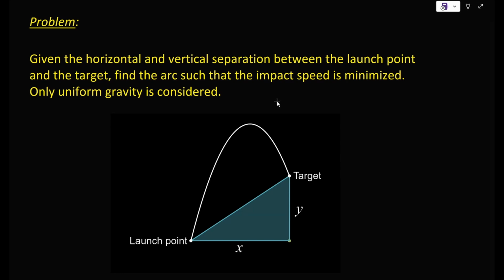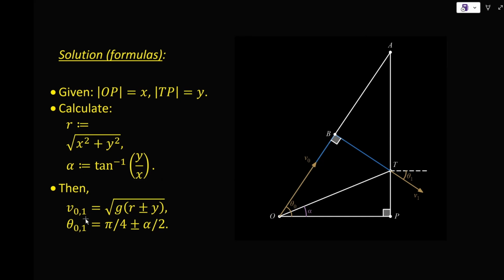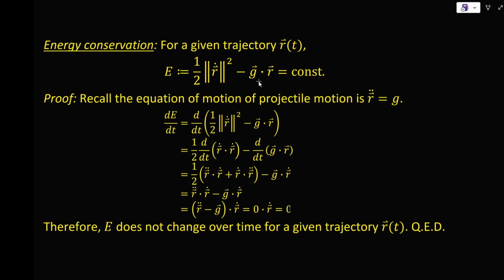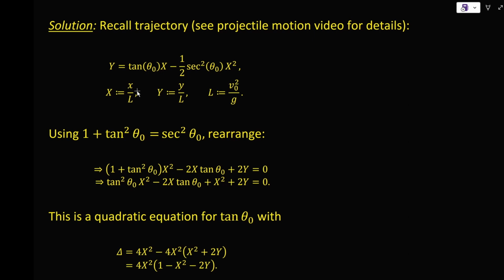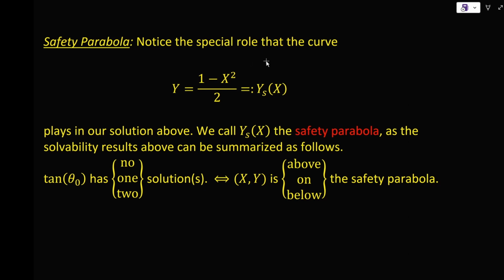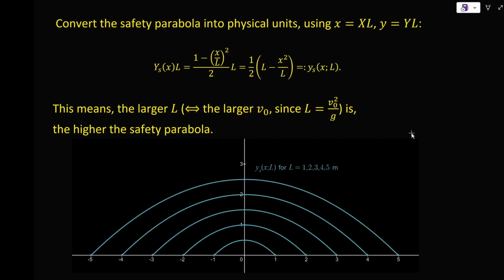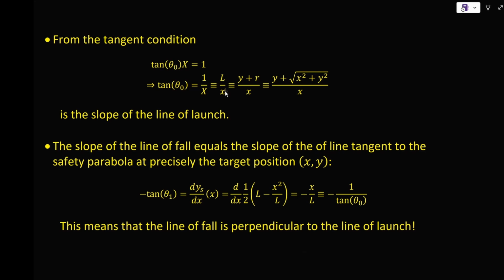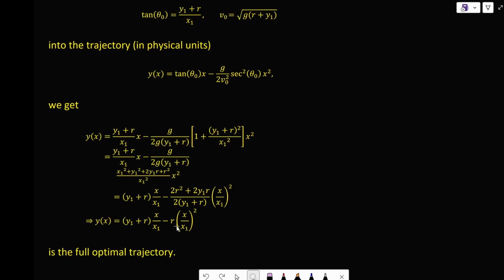The Secrets Behind the BEST Free Throws (Pt 2. Optimal Arcs)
00:00 Introduction to the problem
01:04 Solutions and an example (answers only)
05:40 Energy conservation
09:10 Shooting with fixed launch speed
13:10 Safety parabola.
17:40 Safety Parabola defines optimality
21:02 Geometric interpretation

I finally posted the solution to a problem I promised to solve 2 months ago!
Classical mechanics is a subject that is very close to my heart, the place where I first got to appreciate the power and beauty of mathematics. Do you enjoy mathematical physics too?